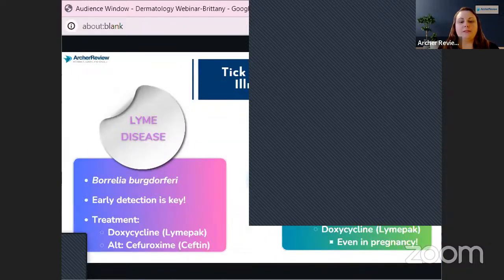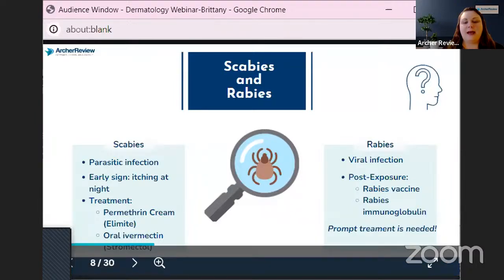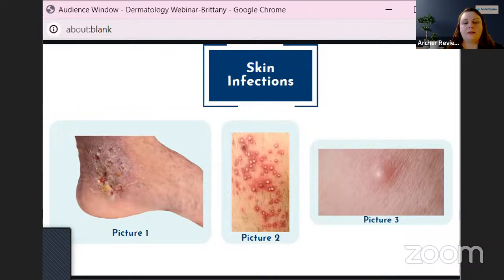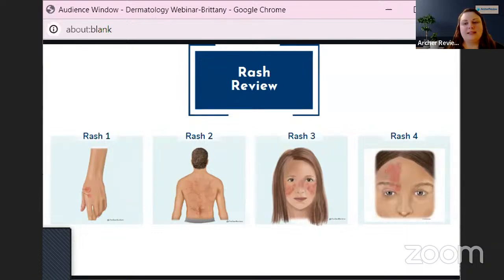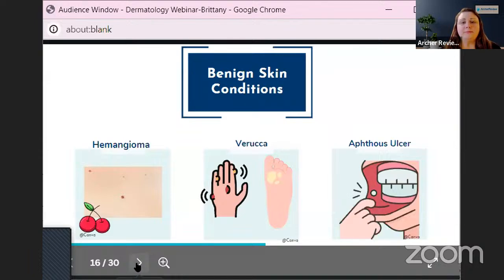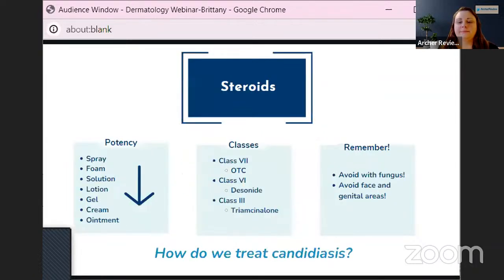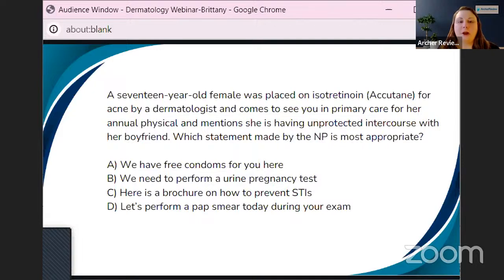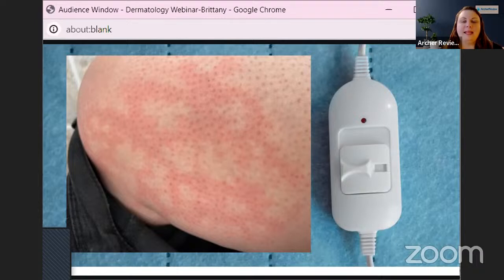Dermatology Decoded: Essentials of the Primary Care Derm Exam for NPs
🌟 Elevate Your Dermatology Skills with Our FNP/AGNP Webinar! 🌟

Ready to unlock the secrets of dermatology? Join our exclusive webinar designed for students and Nurse Practitioners like you!

🔍 Master Diagnostics & Treatments

🛠️ Stay Updated on Cutting-Edge Therapies

🔑 Learn Holistic Skin Health Strategies

💡 Expert Insights & Practical Guidance

Don't miss out on this transformative opportunity! Register now to secure your spot among elite NP dermatological practitioners!